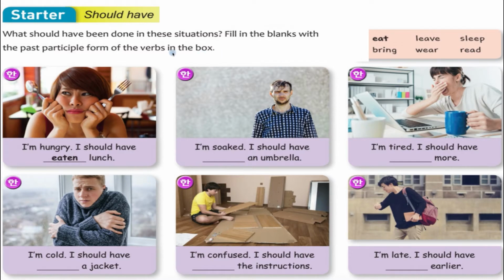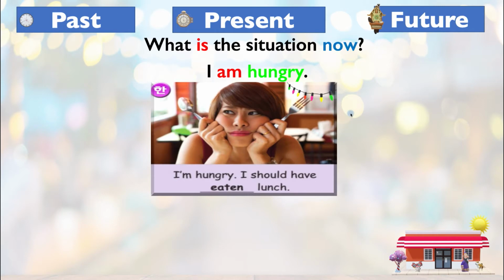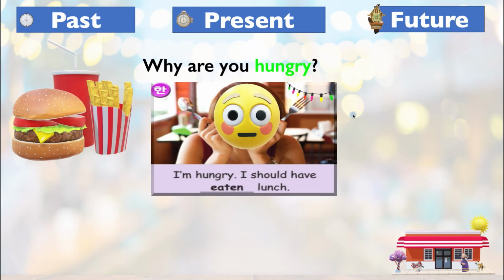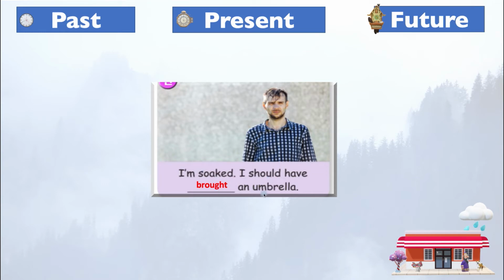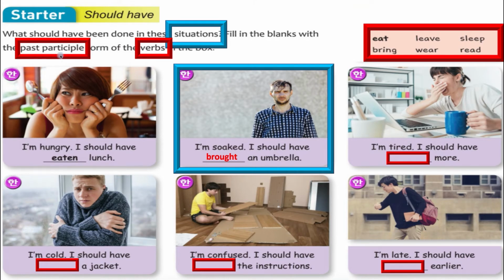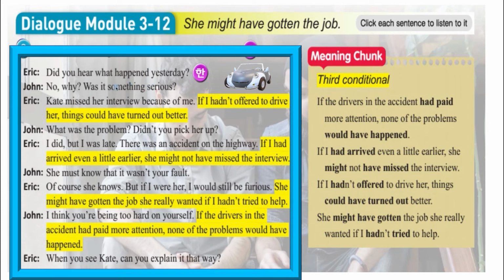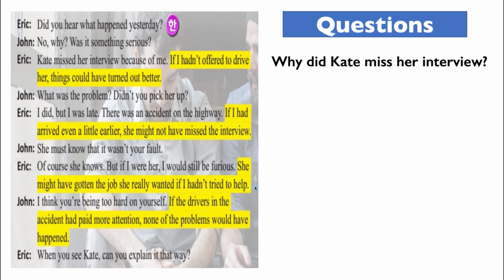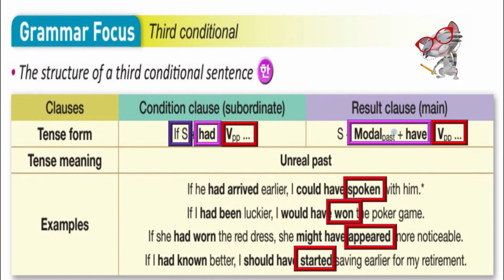[DSU] English 3 - Unit 12 - Part 1: What is the situation now?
Fast Track 3 - Unit 12 - Part 1